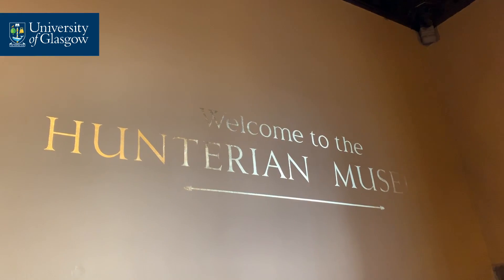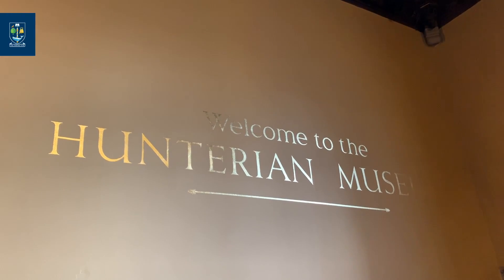AI-powered robot guide dogs developed for visually impaired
Blind and partially sighted people may soon be helped to find their way around indoors by robot guide dogs.

Experts from the University of Glasgow are helping to develop the RoboGuide, an AI-powered four-legged robot dog capable of chatting to humans.

The initiative aims to help the visually impaired move more freely around museums, shopping centres, hospitals and other public places.

The robot uses a series of sensors to accurately map and assess its surroundings.